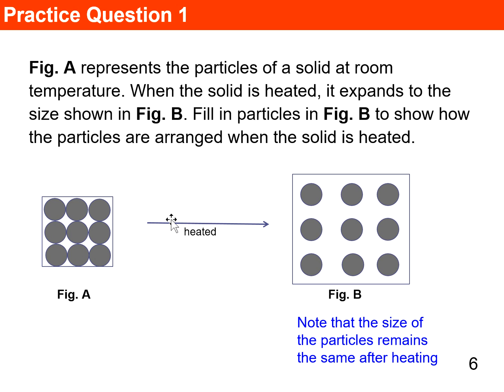Effects of Heat (Slides 1 to 7)